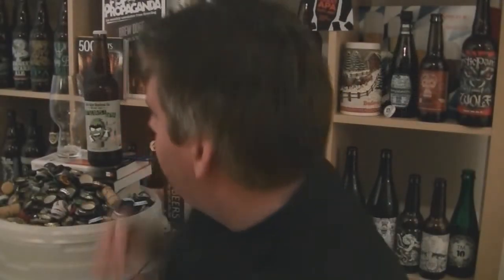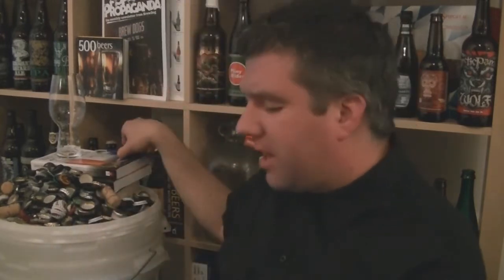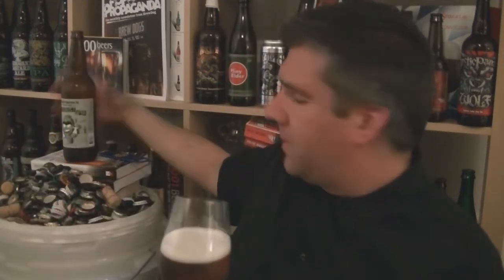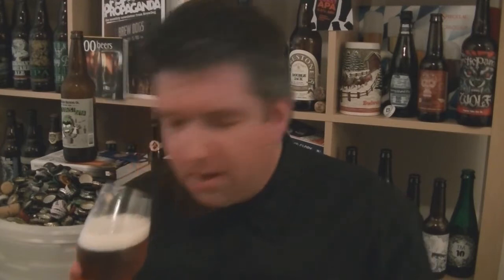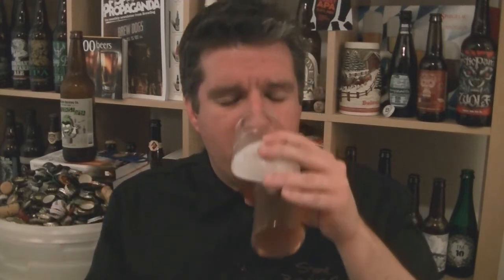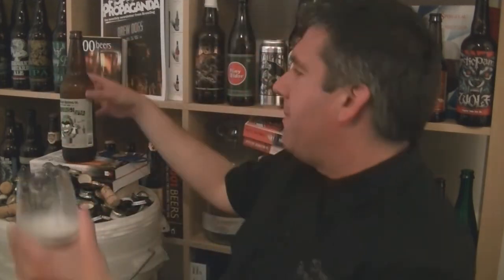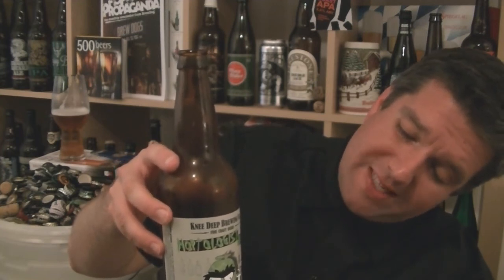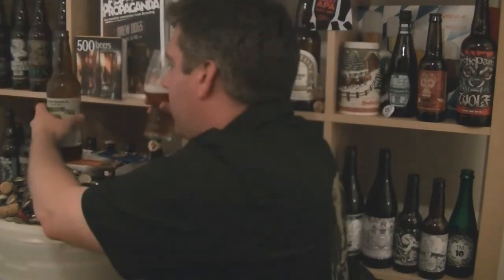Knee Deep Brewing - Hoptologist DIPA - HopZine Beer Review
Thanks for joining me for another video beer review. This time I'll be drinking a bottle of Knee Deep Brewing's Hoptologist Double IPA.